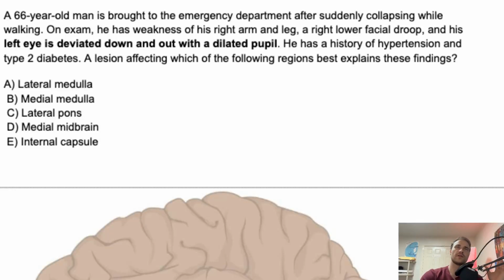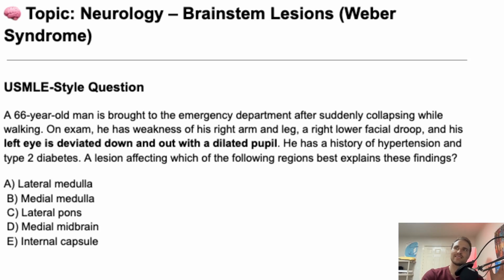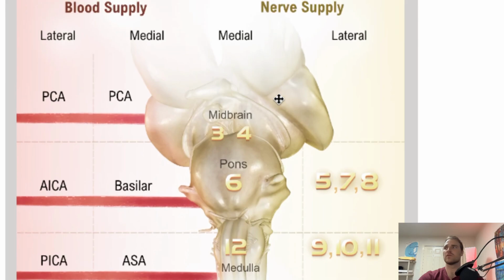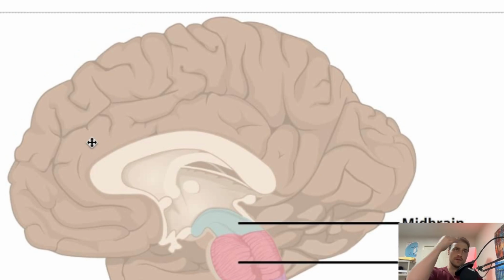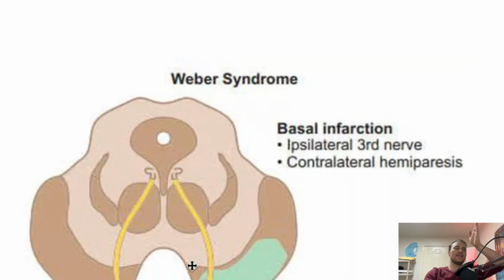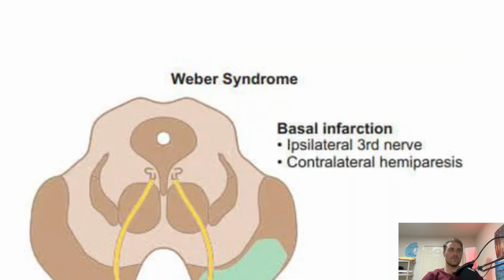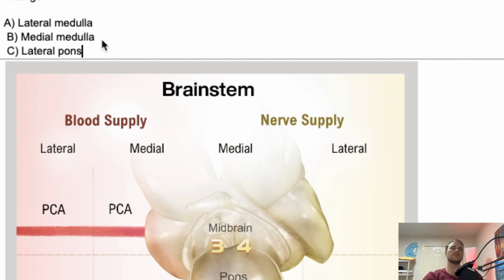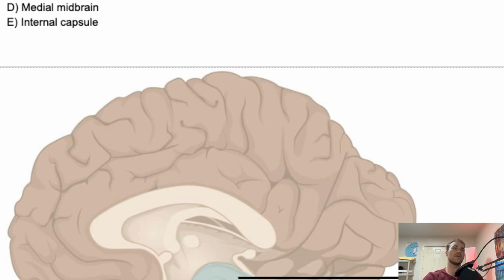Unlock Weber Syndrome USMLE Secrets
Did you know that missing the signs of Weber Syndrome could be a life-changing mistake for your patients? This critical condition can lead to devastating consequences if not recognized early!

In this essential USMLE Step 1 video, you will learn:
- The pivotal neurological signs that define Weber Syndrome
- How to differentiate it from similar syndromes
- The underlying pathophysiology that every aspiring physician must grasp
- Key clinical pearls to ace your exams and save lives